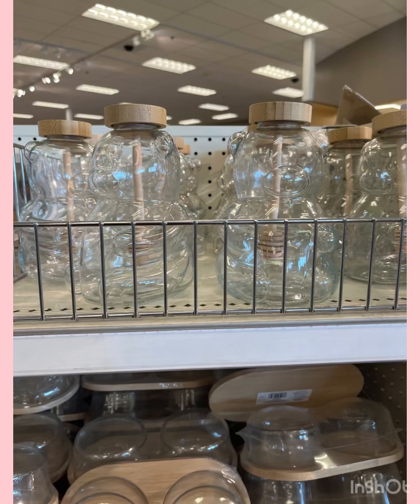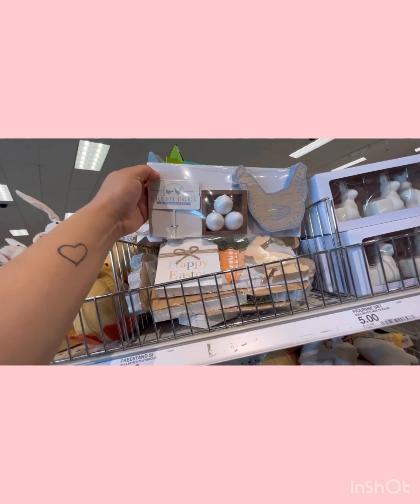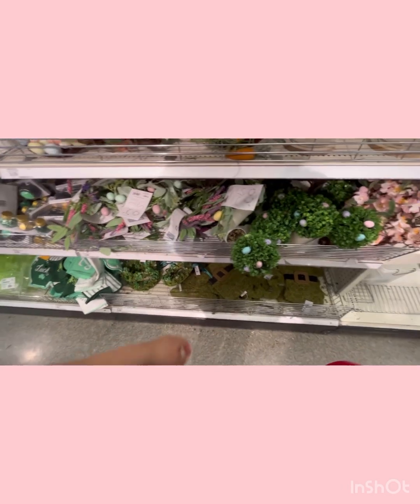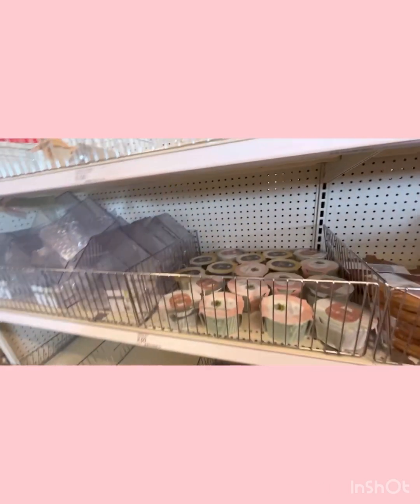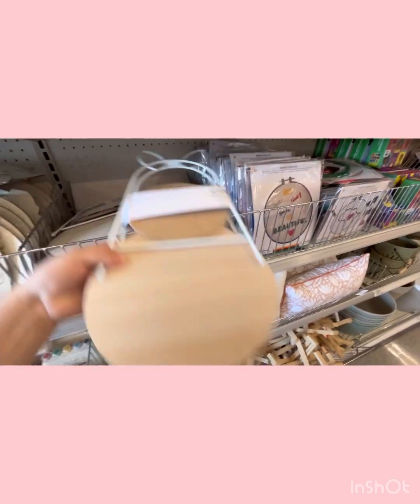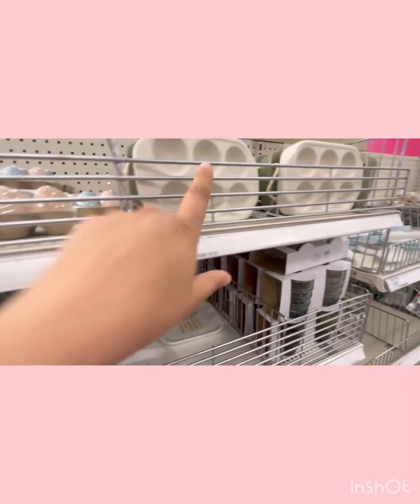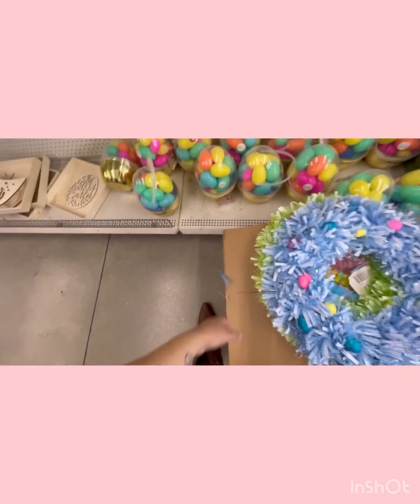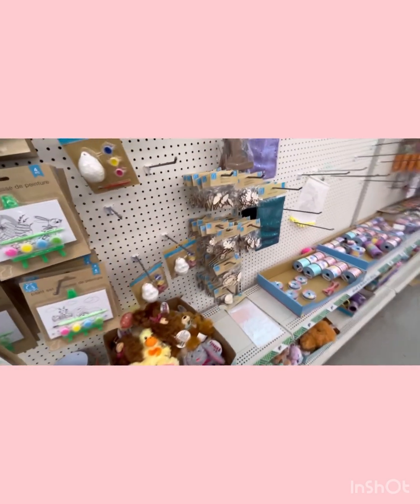Target 🎯 Tuesday!! / Dollar Tree 🌲🐰🥕👩‍🌾 fypシ fypシ゚viral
Welcome back !!! But anyways I hope you enjoy hanging out with me friends!